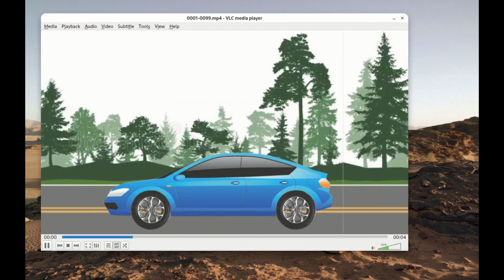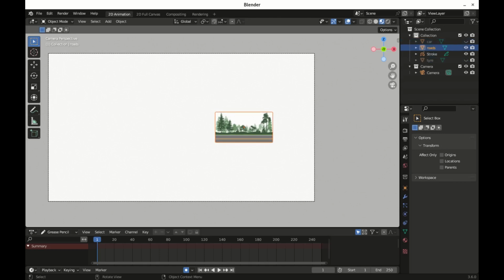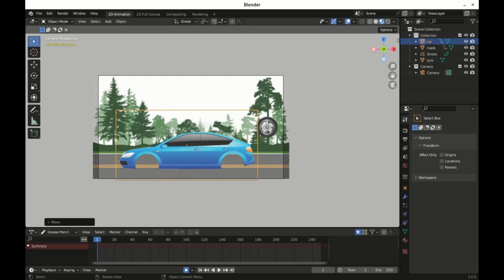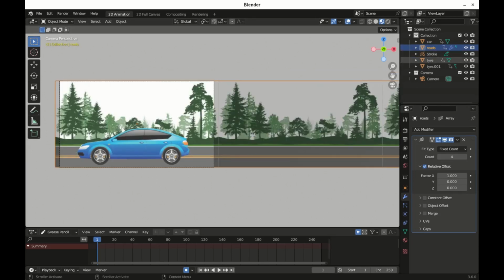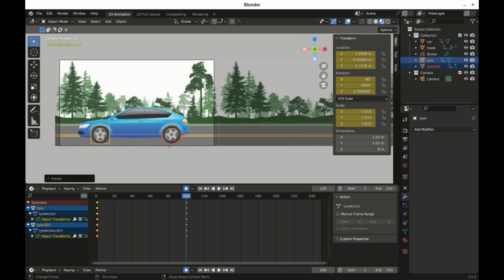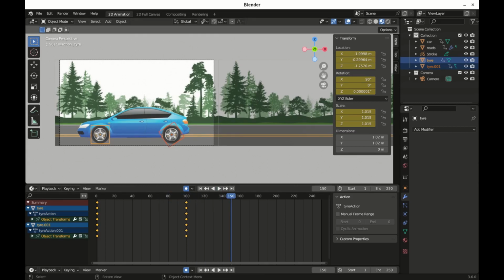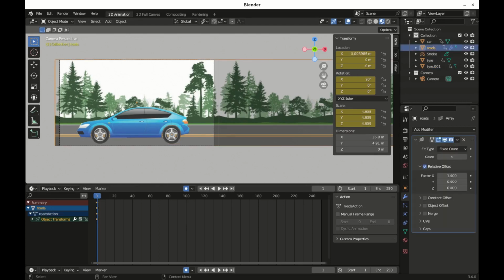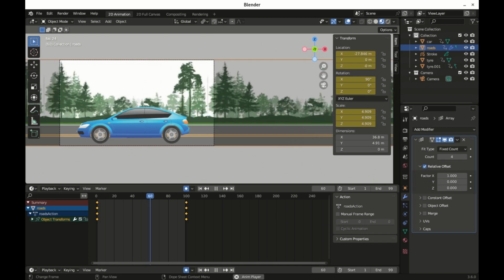My First Blender Animation - Moving Car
My first little blender animation video. A car moving on a road but in reality it is just a stationary car image, a moving background and spinning tires.